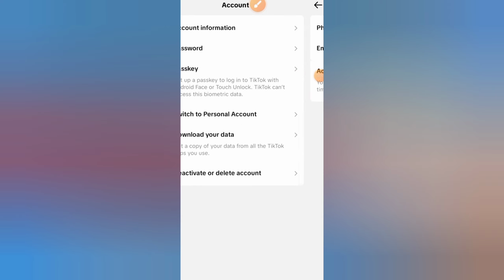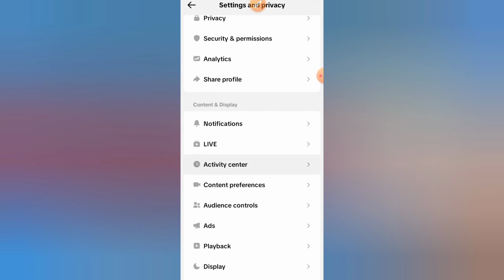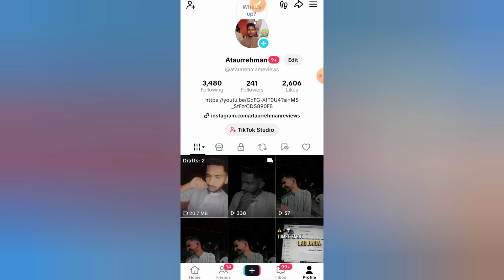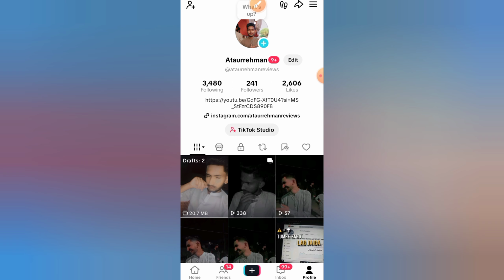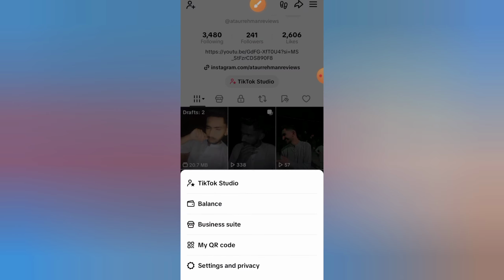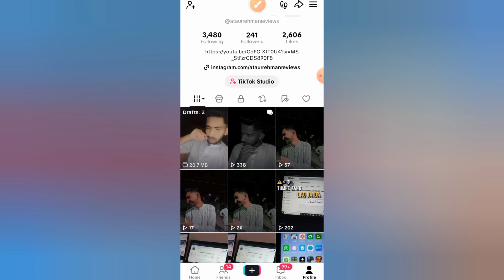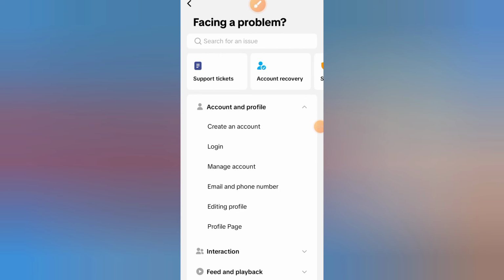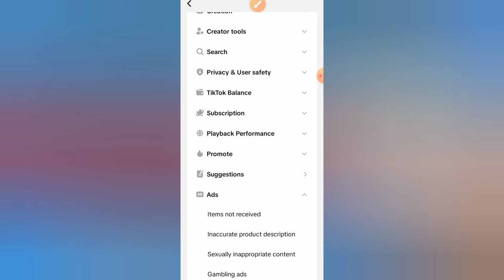How to Remove TikTok Account Warning 2025